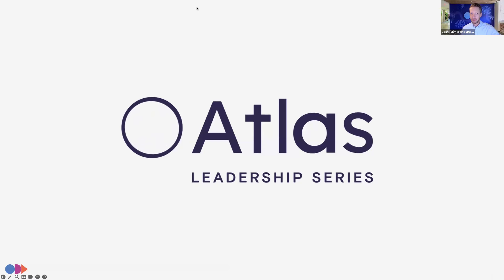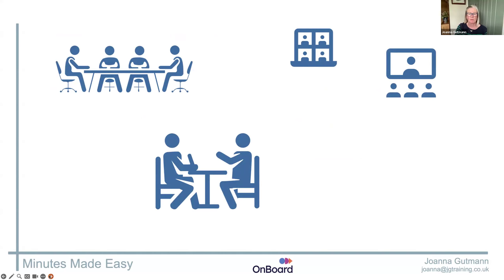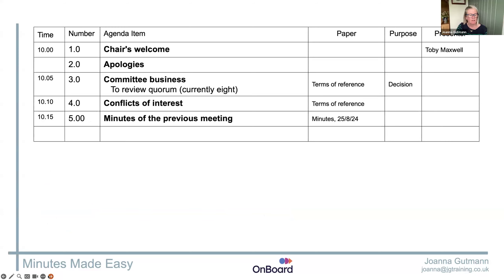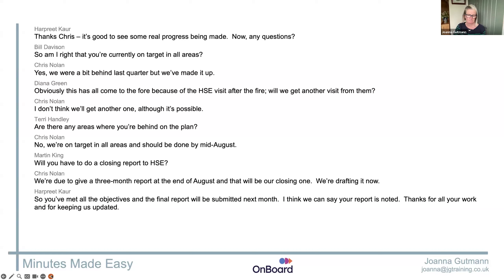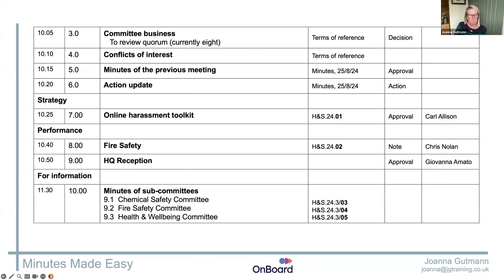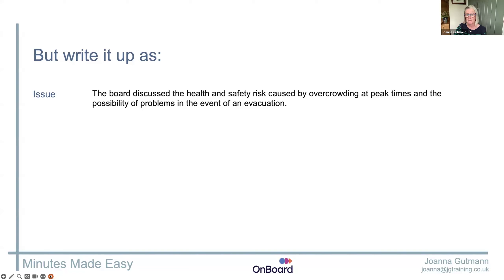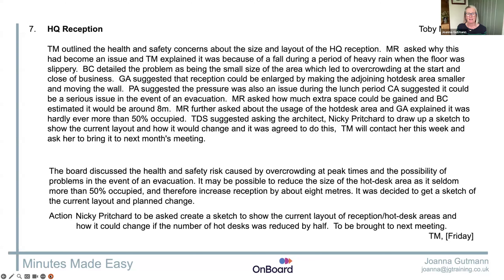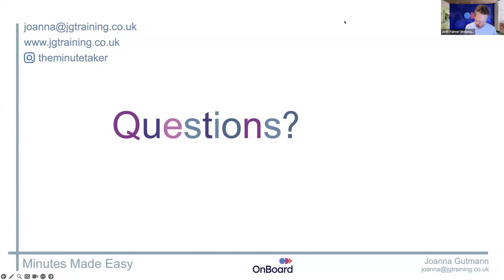Mastering Meeting Minutes for Your Board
Taking minutes for board meetings can be daunting because of the complex nature of the discussion and sometimes the status of those attending, but they are usually more tightly managed which can make them easier to minute.

During This Webinar, Learn:

10 top tips to take your minutes to board level with examples so you can see them in practice and consider how they apply to your meetings

Before, during and after the board meeting including setting up the agenda to distribution of papers to relevant stakeholders

Q&A for attendees to ask questions and share experiences

The basic structure of a board meeting is similar to a business one.  But it differs in that the headings are usually pre-set, often planned in advance over a year, and the discussion is more in the form of the questioning of those who give reports.

In this webinar, we’ll look at the ten top tips to take your minutes to board level with examples so you can see them in practice and consider how they apply to your meetings.  Questions are welcome at any stage so come armed with the concerns you have about being a board minute-taker.

Speakers

Joanna Gutmann

Joanna Has been taking minutes since her first job, and still does today and has been training others for years.  She offers in-person courses with extensive practical work to develop minute-taking skill, and online webinars which use worked examples (and some practice) so people leave feeling confident to develop their skills in the workplace.  In addition a self-learning program will be launched in September to support those who’s diverse needs make it difficult to attend a course, or who just missed the training available to a group.

The most usual feedback?  “I never thought minute-taking training could be both fun and useful”.  Jo’s courses are accredited by the Continuing Professional Development Standards Office and she is the author of Taking Minutes of Meetings (Kogan Page)